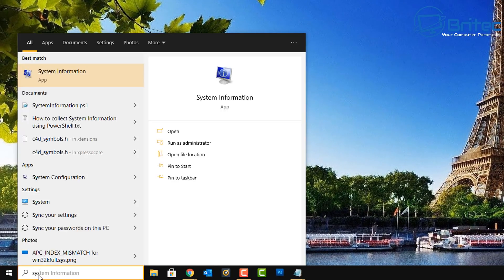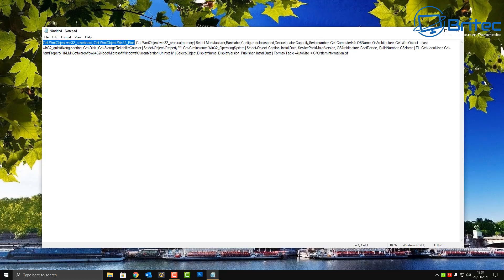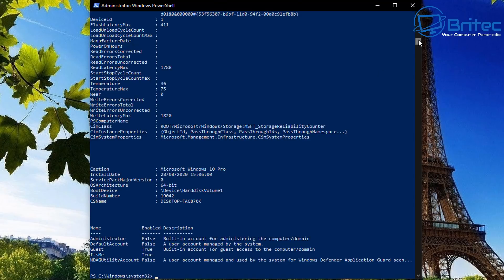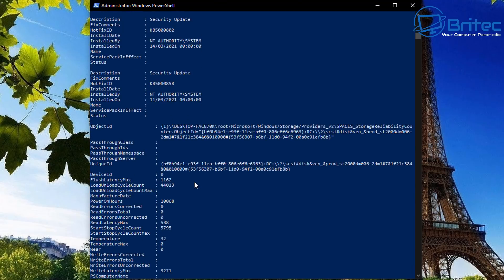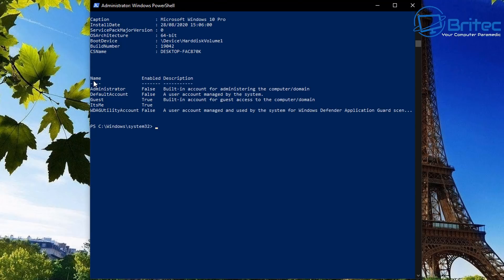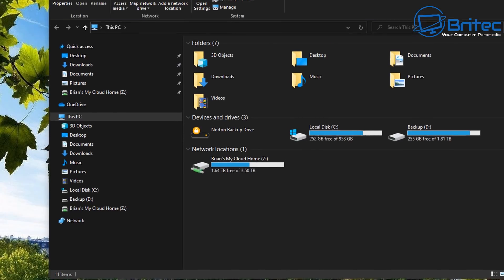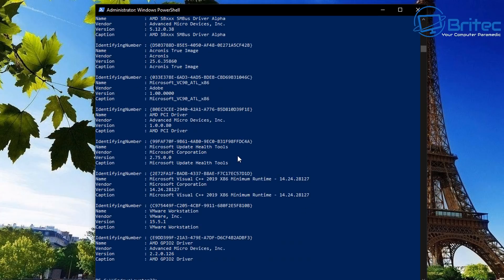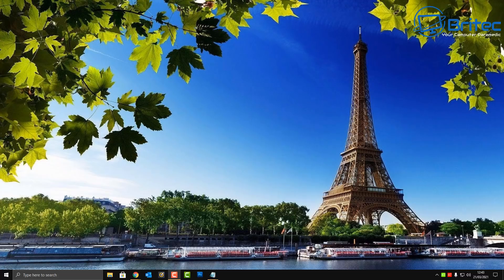How To Get Computer System Information Using PowerShell on Windows 10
When you want to get system information on windows 10, you can use the built in programs like system info, but you can get a lot of computer information via powershell, like memory, motherboard, installed programs, smart read out, windows updates, event id logs and lots more.